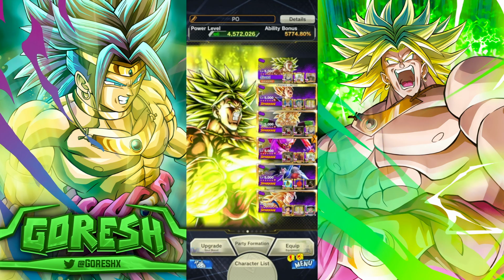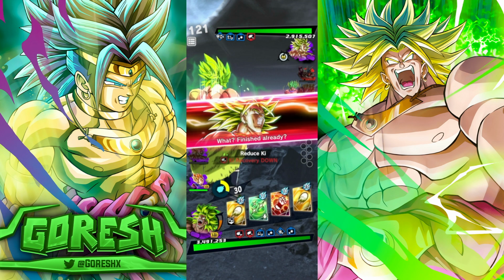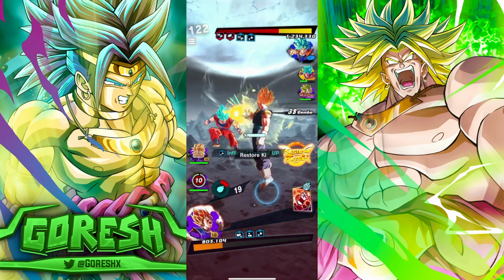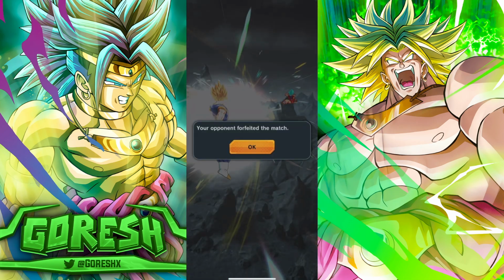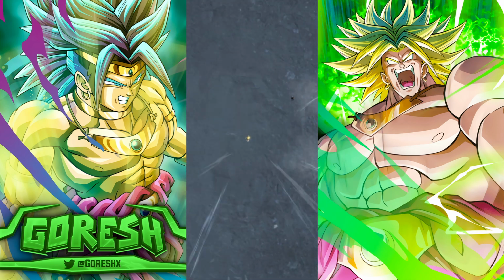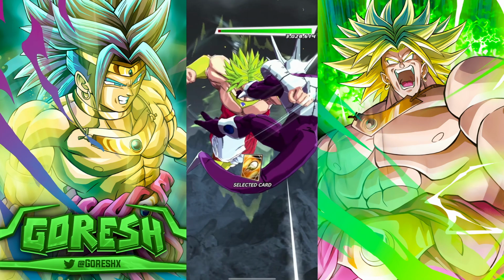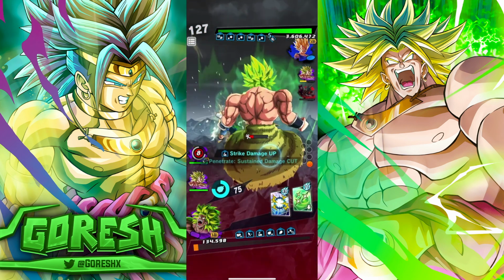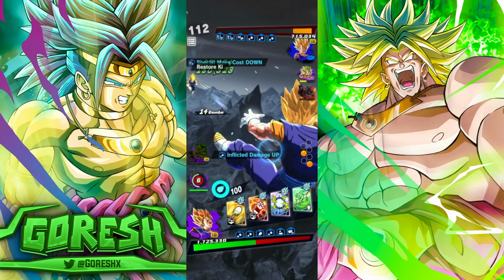(Dragon Ball Legends) 5x ZENKAI BUFFED 14 STAR ULTRA BROLY SWEEPS!